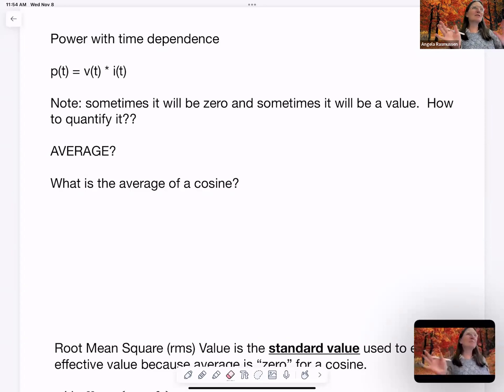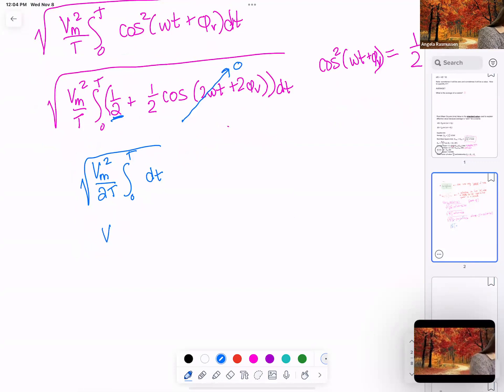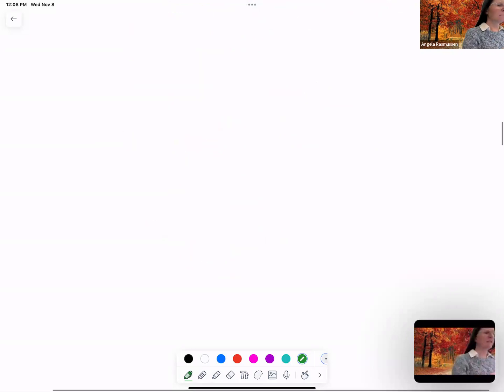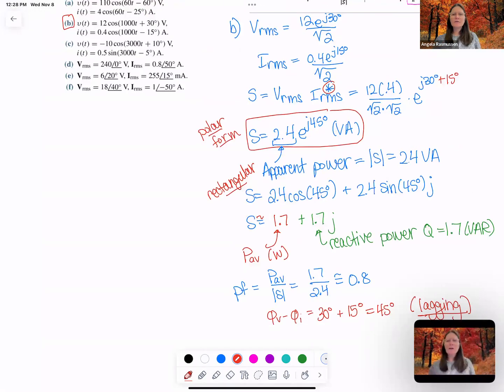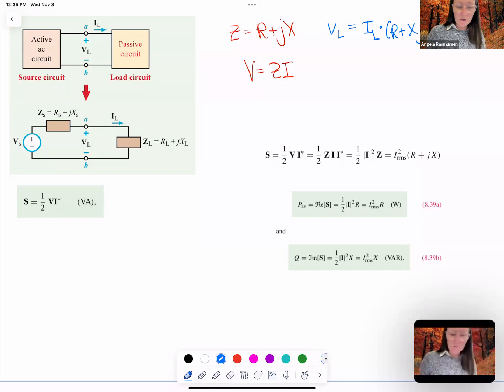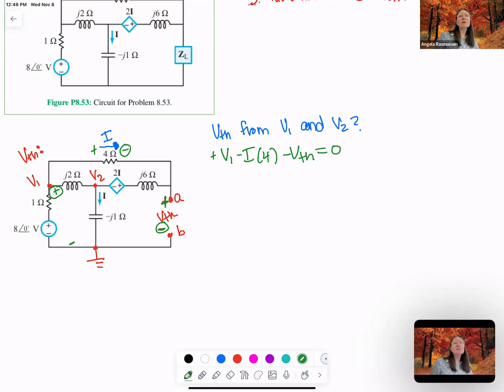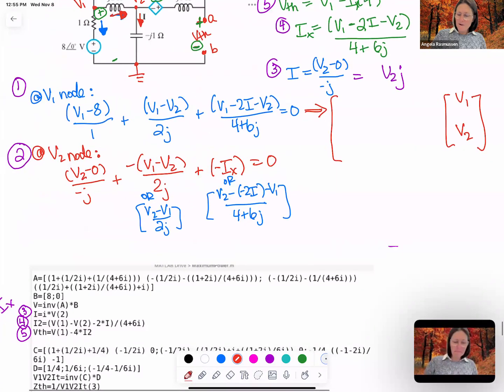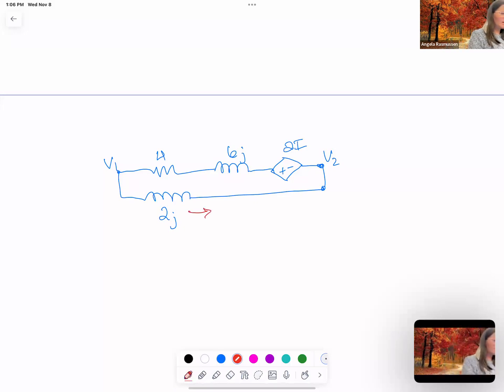ECE 2240 Nov8Lecture AC Power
ECE 2240 Nov 8 AC Power